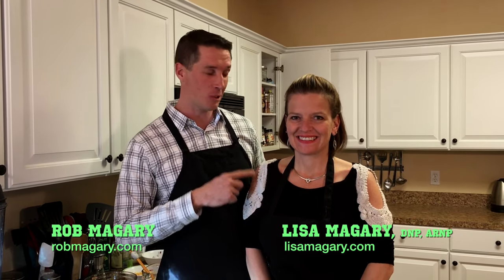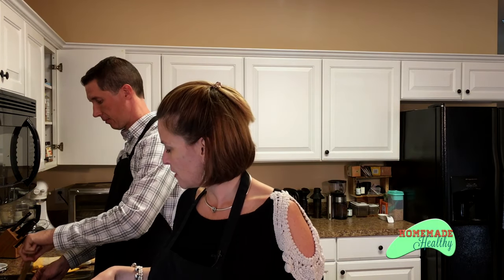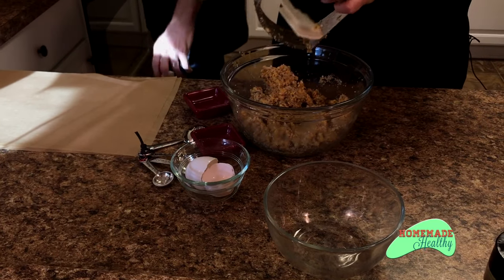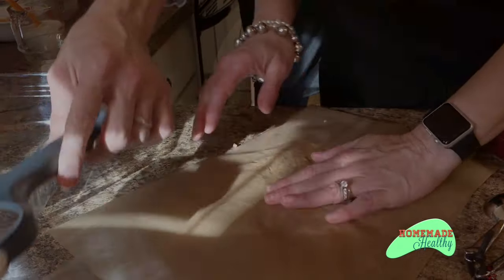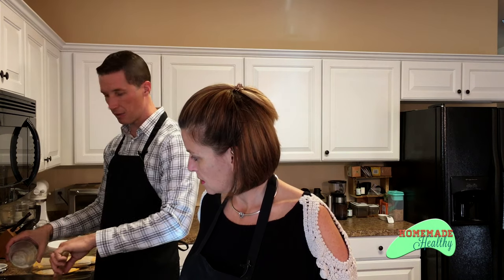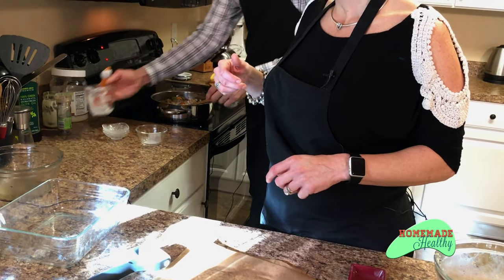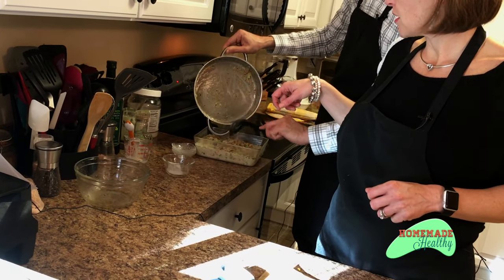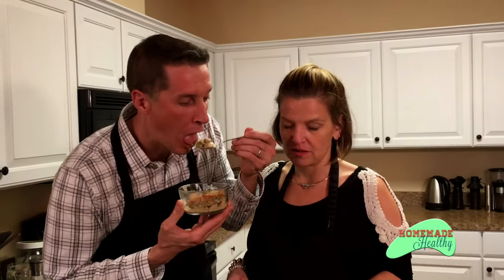Almond Flour Recipe Chicken Pot Pie Crust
Another great almond flour recipe this time for the classic chicken pot pie. Perfect for low carb, keto, primal, and HFLC diets.
Ingredients:

Filling:
2 lbs diced cooked chicken thighs or breast
1-2 cups chicken stock
2 tablespoons butter or olive oil
1 cup chopped celery
½ cup chopped onion
1 cup chopped carrots
1/2 cup heavy cream
2 teaspoons Italian seasoning
2 tsp poultry seasoning
Salt & Pepper, to taste
3/4 teaspoon xanthum gum
1 cup shredded cheddar cheese

Crust:
2 cups almond flour
4 tablespoons "cold" butter
2 large eggs
1 cup shredded sharp cheddar cheese
1 teaspoon Italian seasoning
1/2 teaspoon salt, or to taste
1/2 teaspoon freshly ground black pepper, or to taste

Directions:
1. Preheat oven to 350 degrees F.
2. In a large pan, melt butter and saute celery, carrots and onion until tender; add chicken stock, Italian seasoning, salt and pepper to taste.
3. Bring stock and vegetable mixture to a light boil/simmer while stirring in the xanthum gum 1/2 at a time, whisking vigorously until well blended. Sprinkle the remaining 1/2 in a little at a time, whisking briskly until the broth begins to thicken.  Once it has thickened, add the cream and stir well.
4. Stir in 1 cup cheddar cheese until melted.
5. Add chicken to the sauce and mix well. Set aside.
6. In a medium bowl, add all crust ingredients and cut in with a pastry until crumbly and all flour is moistened and cheese is pulverized into the mixture.
7. Press dough together in a ball and place in between 2 sheets of parchment paper and flatten out lightly into the shape of the top of your casserole dish.
8. Pour filling mixture into casserole dish.  Gently and carefully lift the dough and move it on top of the filling in the casserole.
9. Bake chicken pot pie in a 350 degree oven for 30 minutes until crust is golden brown and done.

Nutrition Facts
8 Servings
Amount Per Serving
 • Calories 461.1
 • Total Fat 38.2 g
 • Saturated Fat 15.4 g
 • Polyunsaturated Fat 1.3 g
 • Monounsaturated Fat 4.9 g
 • Cholesterol 155.8 mg
 • Sodium 276.9 mg
 • Potassium 217.3 mg
 • Total Carbohydrate 9.7 g
 • Dietary Fiber 3.6 g
Product Links:
Pastry Cutter